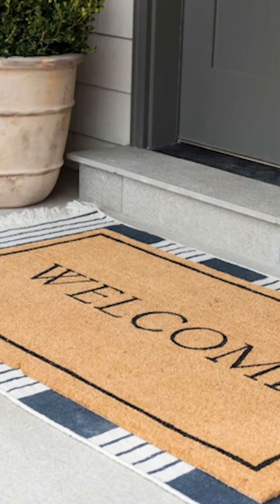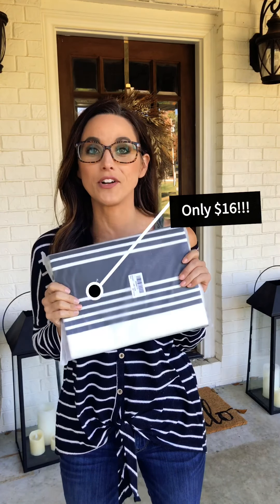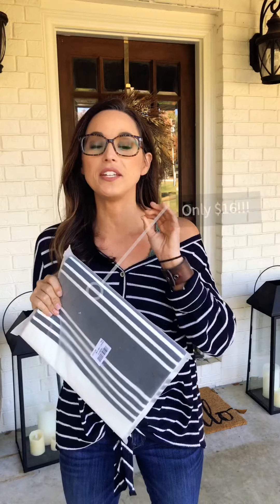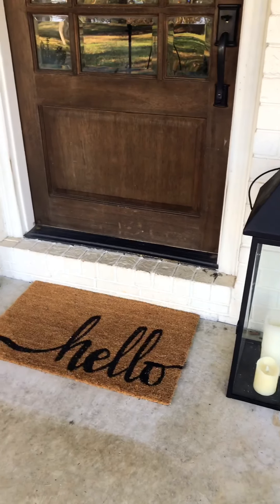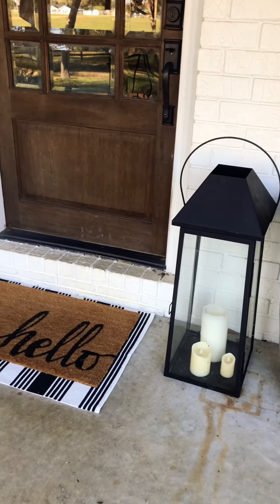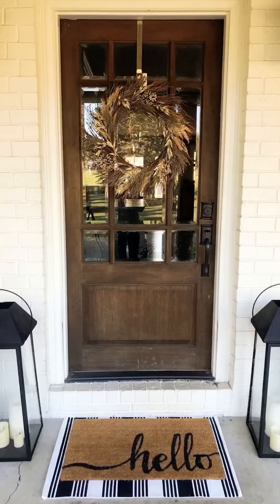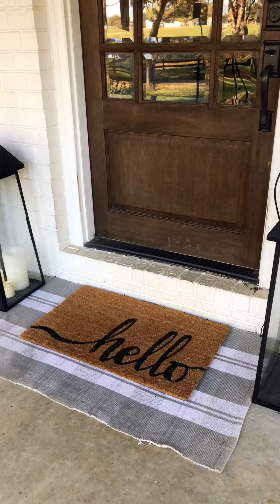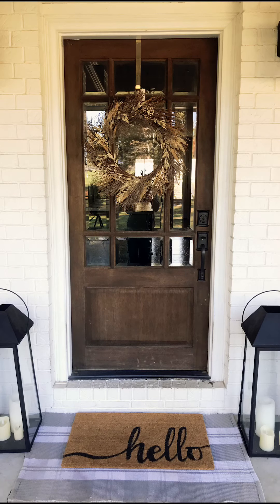Layered Rug under Doormat- Affordable Options!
Y'all know I like to shop on the cheap most of the time - well today I found an affordable dupe for a layered rug I had been eyeing for a while now and it was just out of my budget.

Y'all the difference layering an addition rug under your door mat is HUGE! 😱❤️ what do you think about layering rugs???

I show a 2'x3' and 2'x4' size since I ordered the wrong size for my new one this winter (I prefer 2'x4' but you do you 😘) anyways, if you like the two in the video, they'll be linked in my stories today as well as Go to my profile for all the link magic!